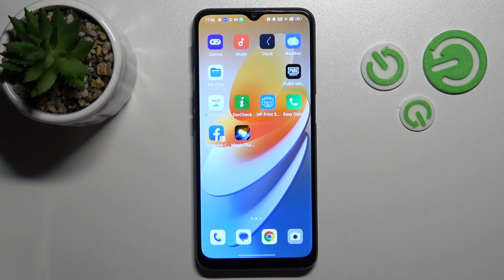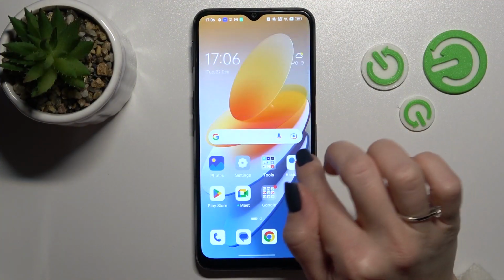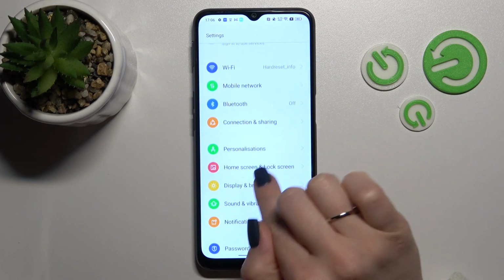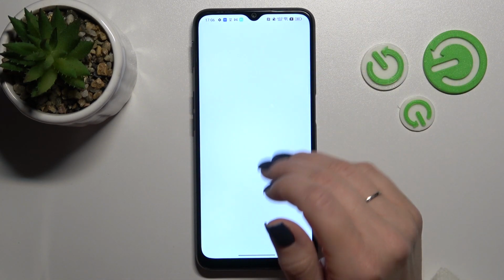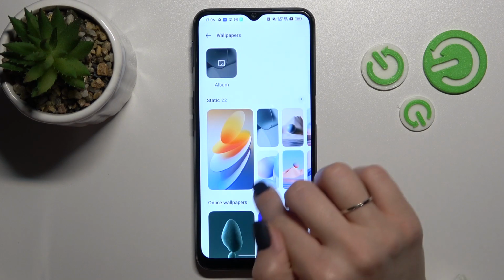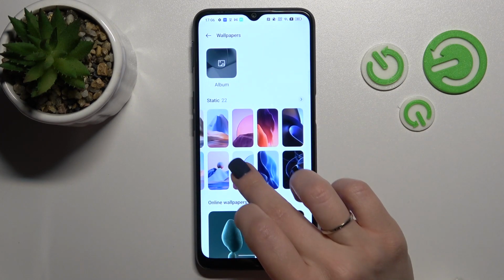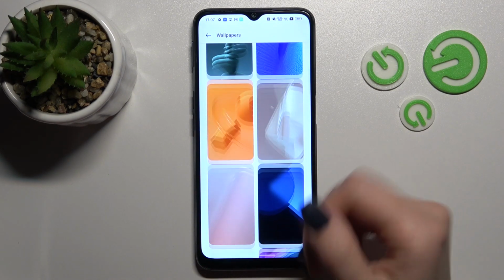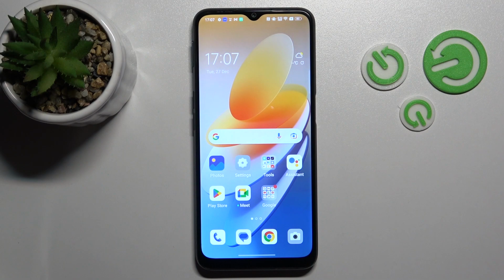How to Set Lock Screen Background in OPPO A16S - Pick Lock Screen Wallpaper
Tired of your current Lock Screen Background in OPPO A16S? If the answer sounds yes, then we are here to help! In today’s video, our expert will quickly show you how to Pick New Lock Screen Wallpaper and Apply it without any problem. So, give us a couple of seconds, and enjoy the perfect background for your Locking Method. Let’s get started!

How to Set Up Lock Screen Wallpaper in OPPO A16S? How to Change Home Screen Wallpaper in OPPO A16S? How to Set Lock Screen Background in OPPO A16S? How to Choose Lock Screen Wallpaper in OPPO A16S?